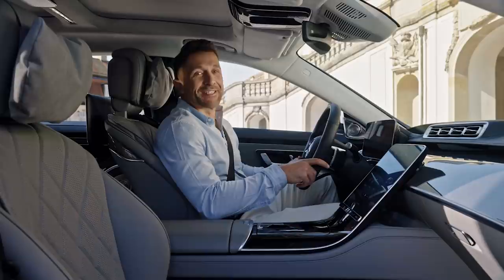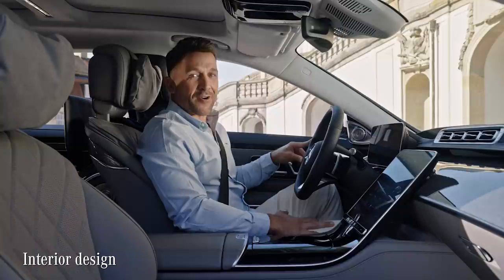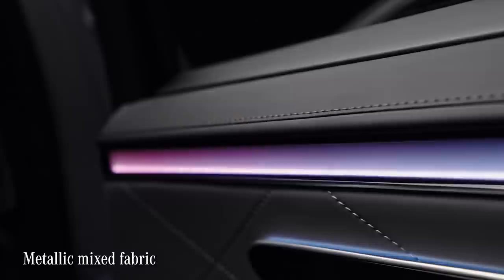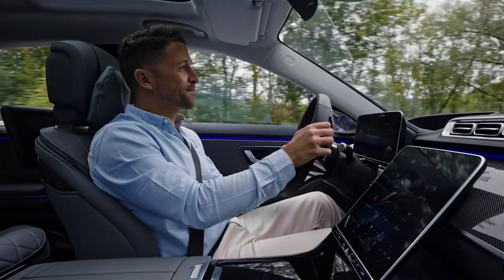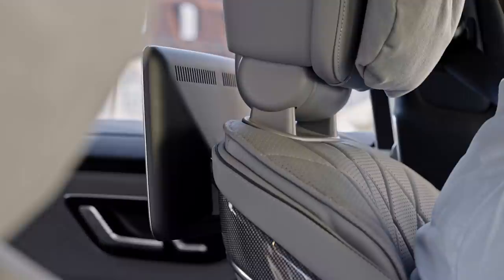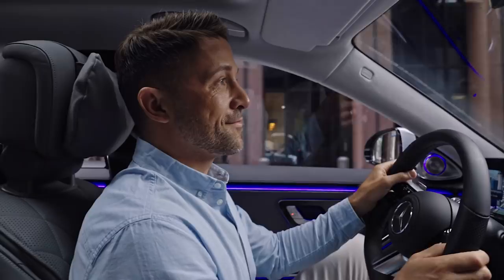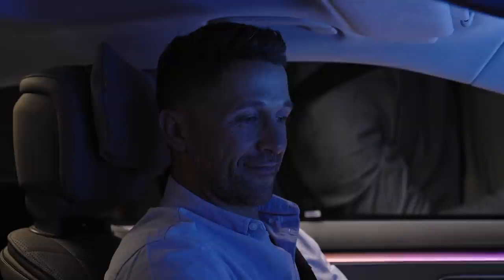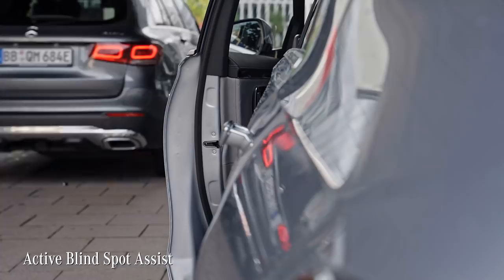Luxury and Well-Being in the New S-Class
With its trim elements and the metallic mixed fabric, the interior of this new S-Class isn’t just a pleasure to look at – it also provides excellent well-being.

For example, through the Active Multicontour seat package.

 But that’s not all. It comes with ENERGIZING seat kinetics, climate and massage functions and Active Ambient lighting.